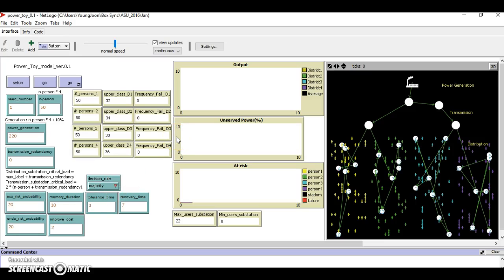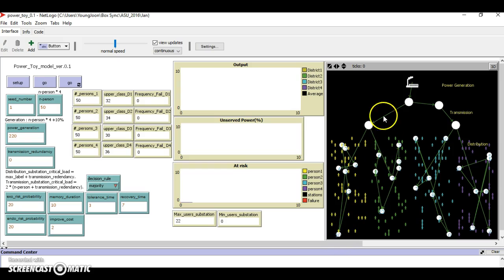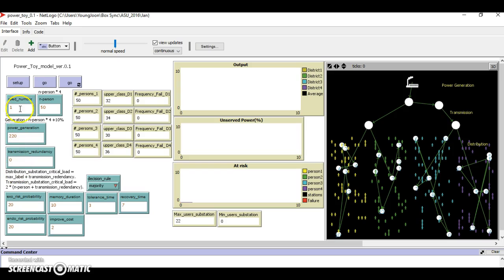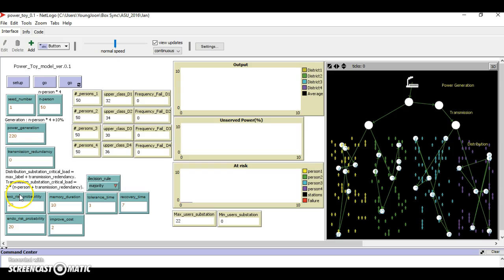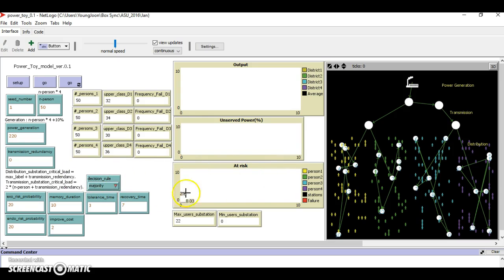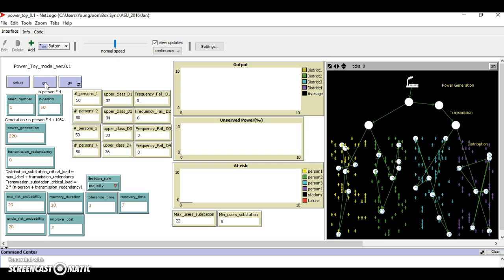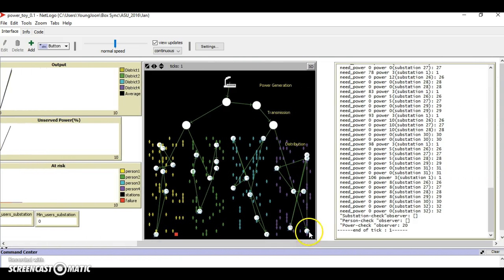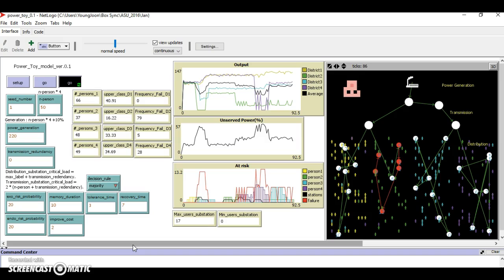Power Infrastructure (Toy) model ver. 0.1